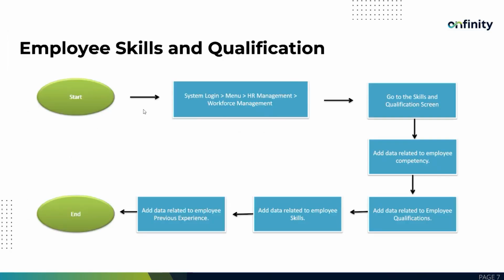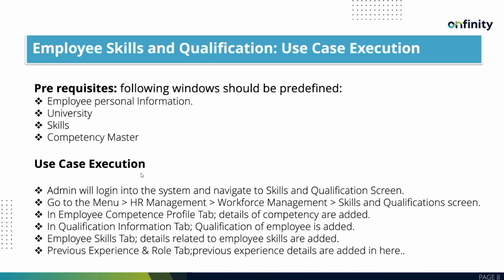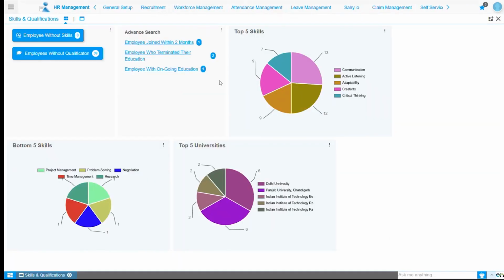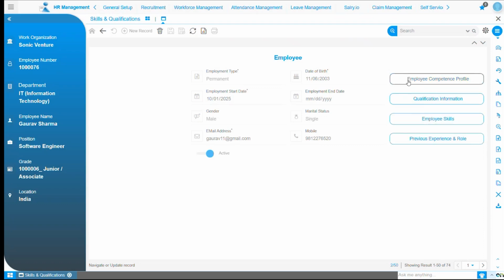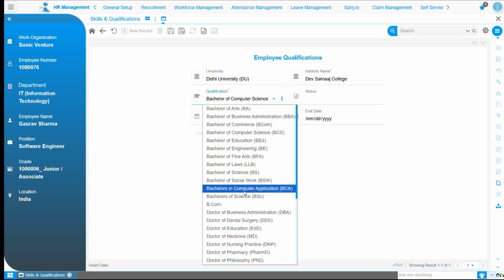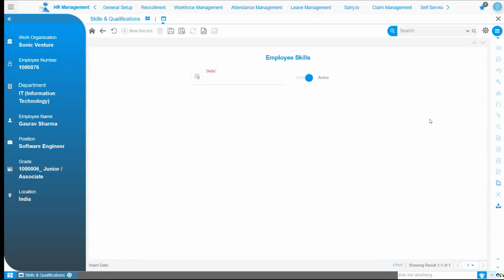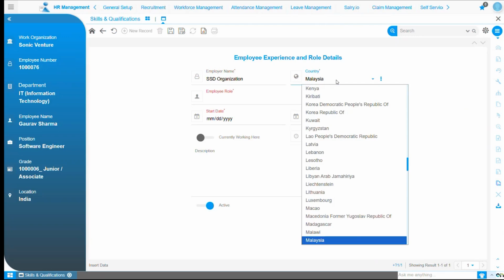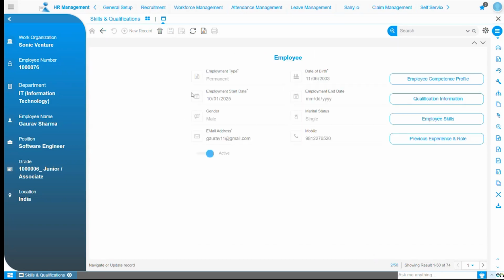05 Workforce Management | Skills and Qualifications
Learn how to manage employee skills and qualifications in Onfinity ERP. This video walks through the complete process of capturing employee competencies, skills, qualifications, and work experience in a centralized system. If you're responsible for HR operations, workforce planning, or talent management, this workforce competency tracking tutorial shows you exactly how to organize critical employee data.

Managing employee skills and qualifications manually across spreadsheets or multiple systems wastes time and creates data inconsistencies. This video demonstrates how Onfinity's HR management module lets you build a complete employee skills profile in one place. You'll see how to add competencies with proficiency levels, track educational qualifications from multiple universities, record technical and soft skills, and maintain a detailed work experience history.

HR managers responsible for employee records
HR administrators managing workforce data
Organizations implementing centralized talent tracking
Recruitment teams building skill inventories
Companies upgrading from manual HR processes

Adding employee competencies and proficiency levels
Recording educational qualifications and certification status
Managing technical and soft skills inventories
Documenting previous work experience and employment history
Filtering and searching employees by skills and qualifications

In the video, you'll see an admin navigate to the Skills and Qualifications module, add competencies like adaptability and teamwork, enter qualifications from different universities, record multiple skills, and log previous experience with automatic duration calculations. The system shows how prerequisite master data (university details, skills master, competency master) enables efficient data entry. You'll also see the dashboard widgets that display employees without skills, employees without qualifications, and top skills across your organization.

This centralized HR qualification management approach helps with succession planning, skill gap analysis, recruitment matching, and employee development planning. Instead of searching through multiple documents or databases, managers can instantly see what skills exist in their workforce and identify training needs.

Watch to understand the complete workflow, then test it yourself in your own environment.

LINKS

TIMESTAMPS

00:00 Introduction to employee skills management
01:15 Use case overview and data requirements
02:45 Navigating to skills and qualifications module
04:10 Adding employee competencies and proficiency levels
06:30 Recording qualifications and educational history
08:45 Managing employee skills inventory
10:20 Documenting previous work experience
12:00 Dashboard overview and reporting